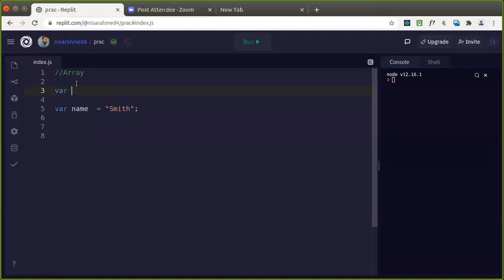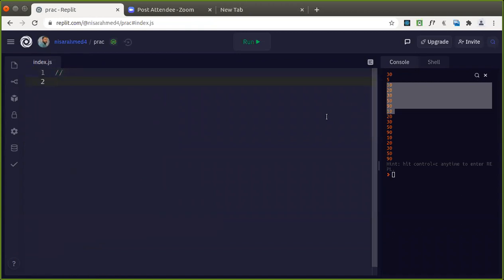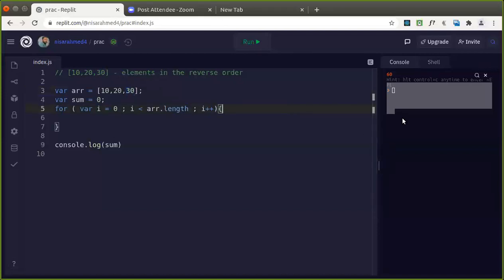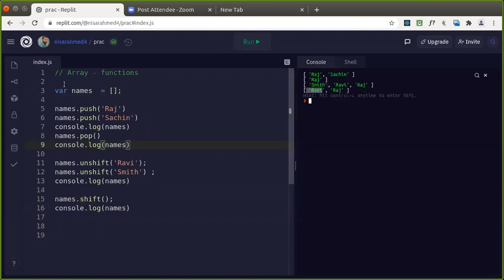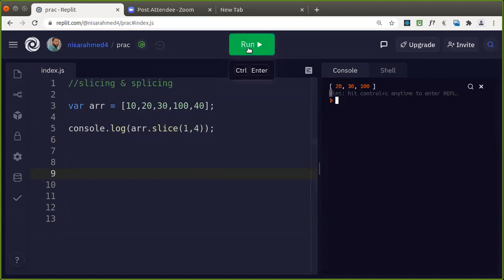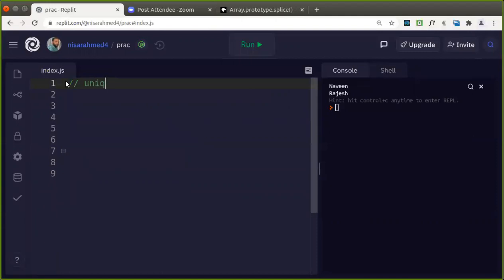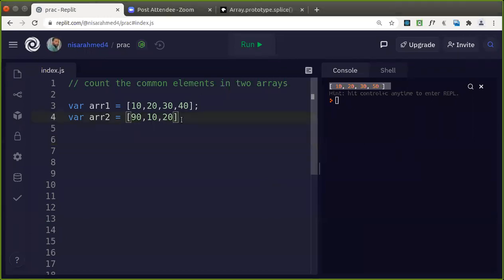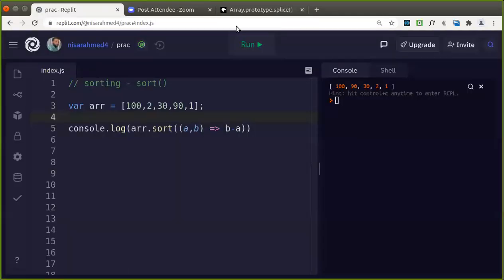Arrays | JavaScript | MountBlue Prep | May 4 2021